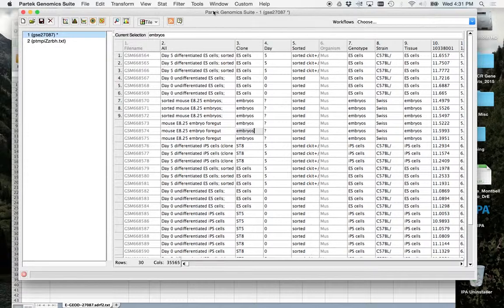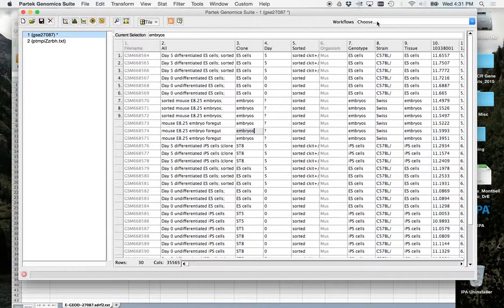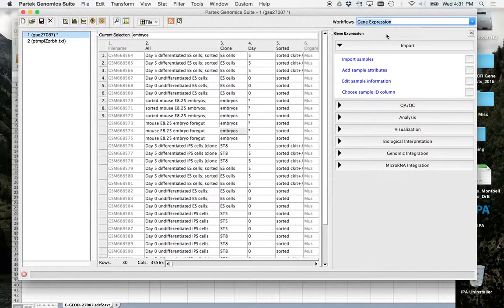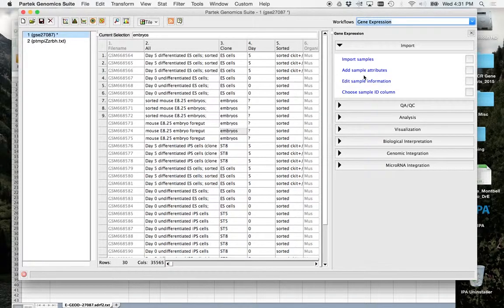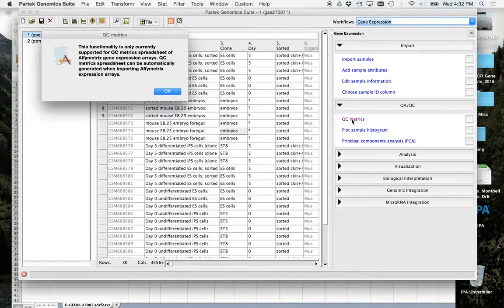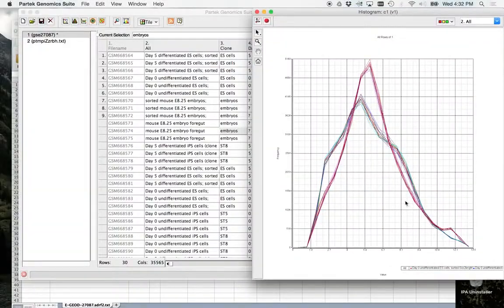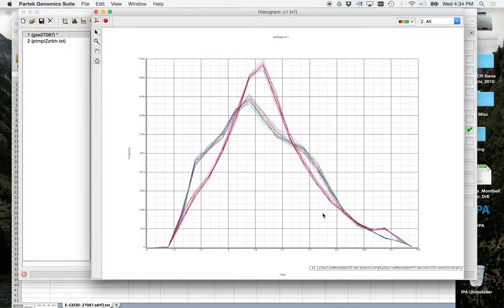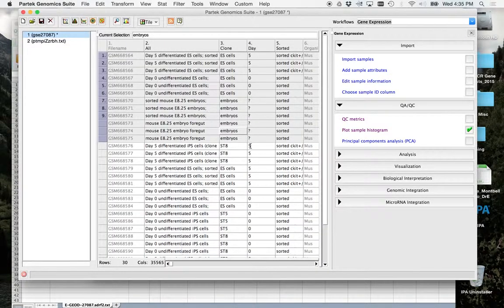FunctBioinfo2016_Day1pt6_QC/QA with Sample Histograms